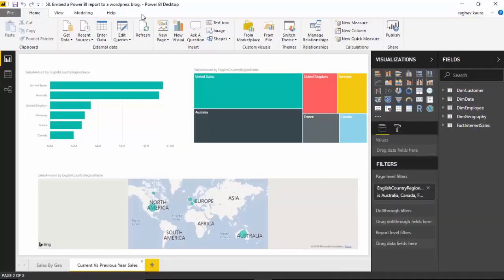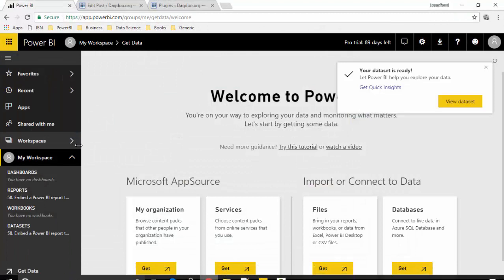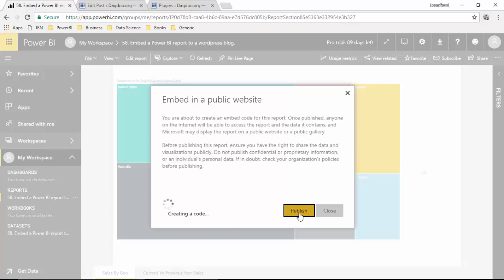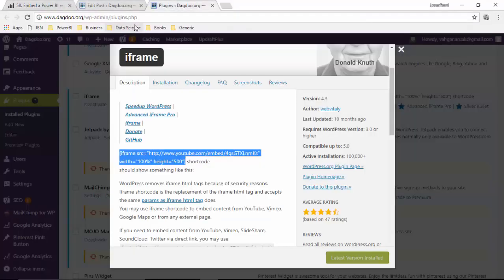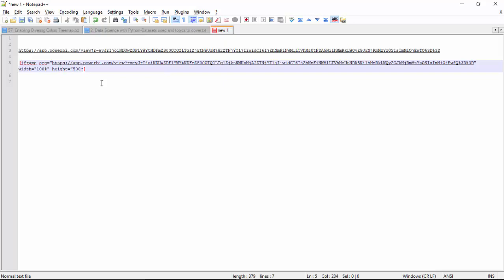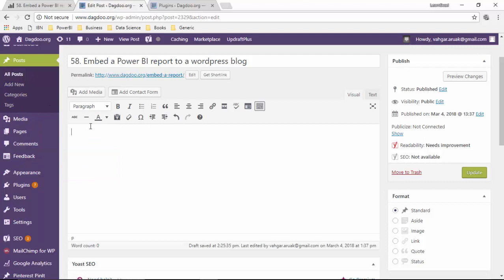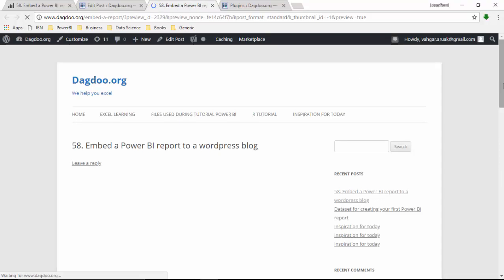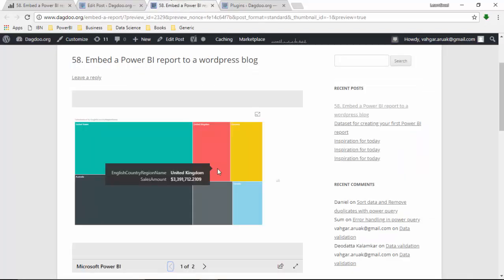58 Embed a Power BI report to a wordpress blog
Published on March 04, 2018:

In this video, we will learn to embed a power BI report to a WordPress blog.

In the previous video, we learnt to enable diverging colours for a treemap in Power BI

Wordpress pluggin installed for this demo is iFrame.

You can download the file used in the example from below:
github repository URL:

File Name:
58. Embed a Power BI report to a wordpress blog